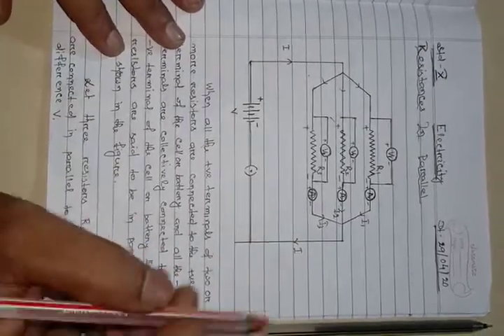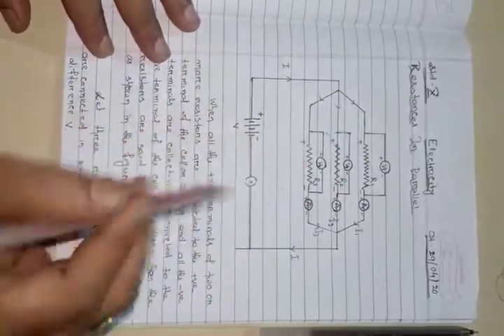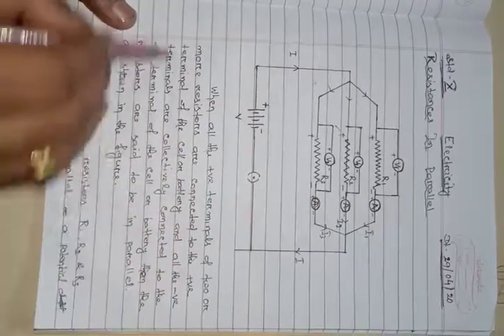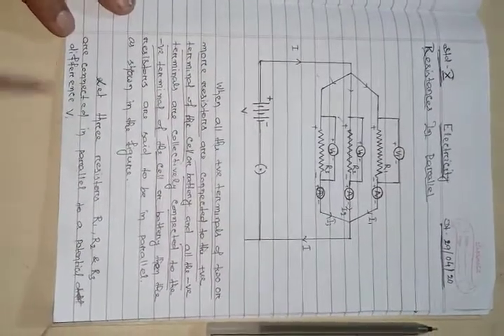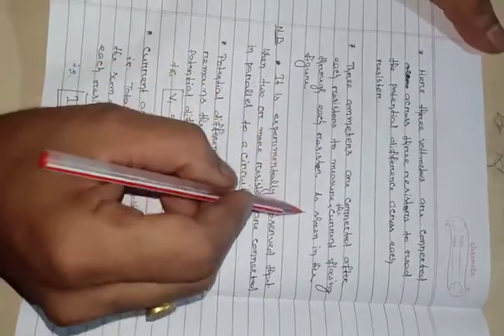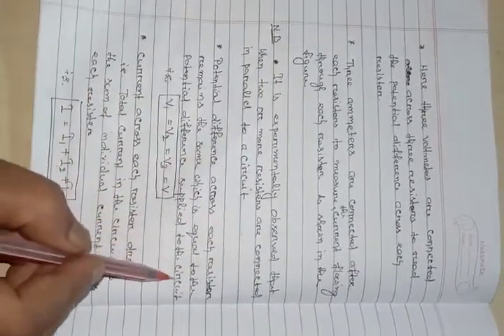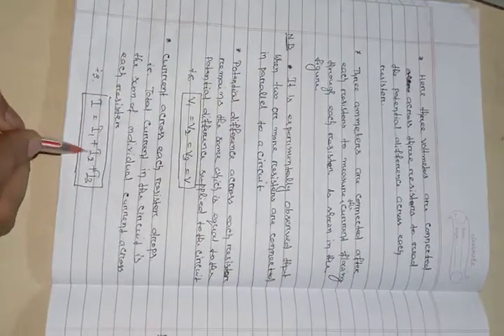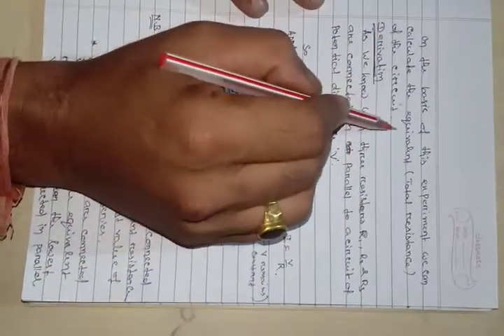Electricity Part -8